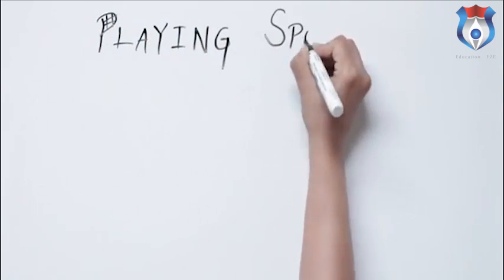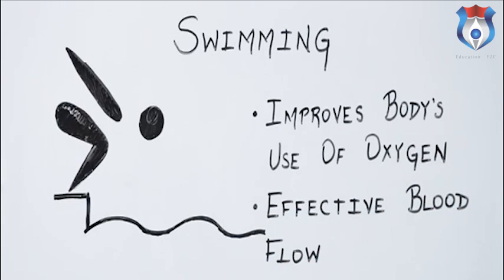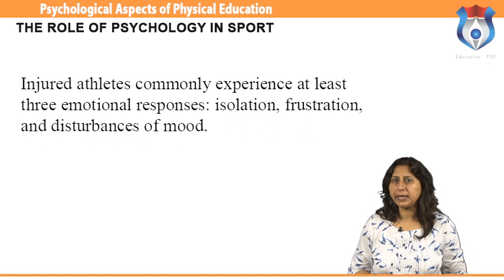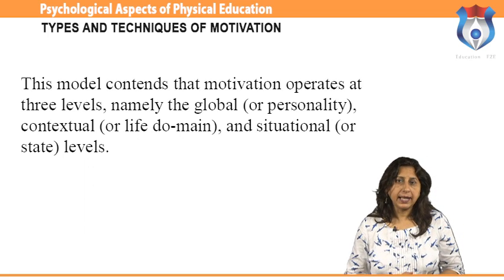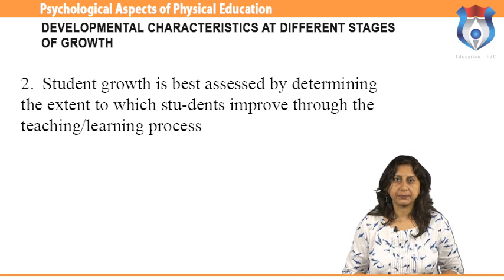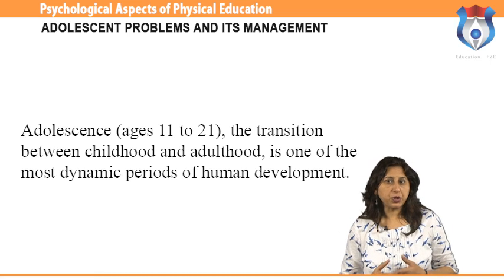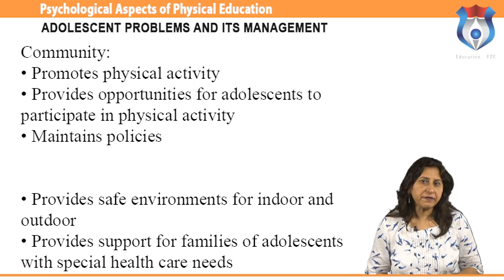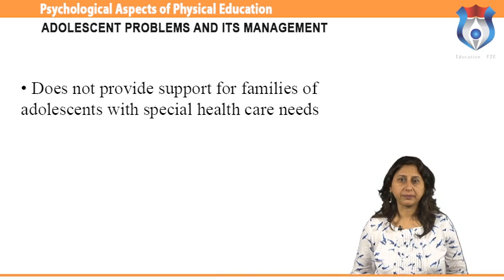Genius Attestation Services